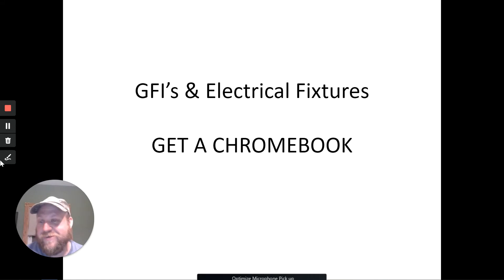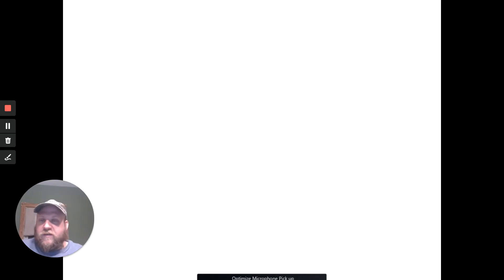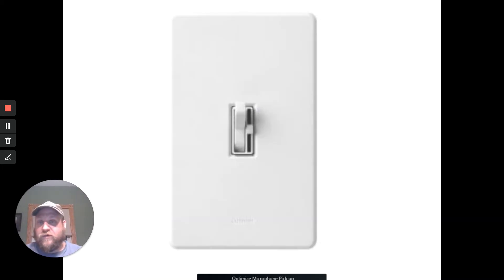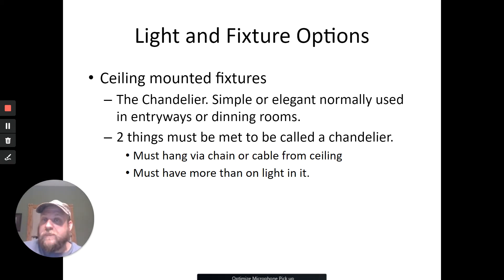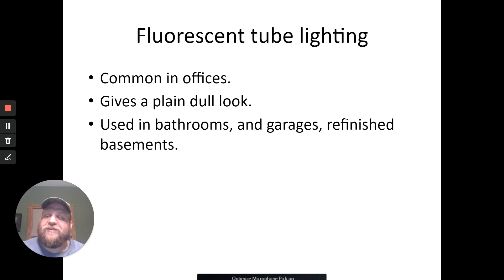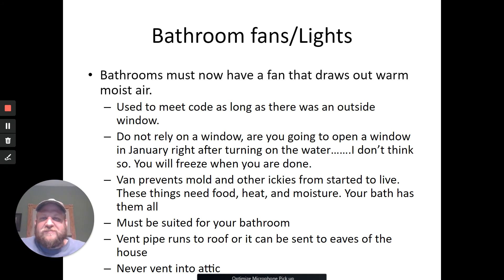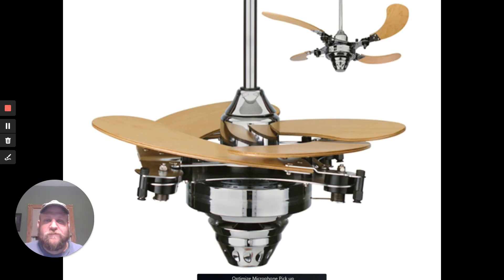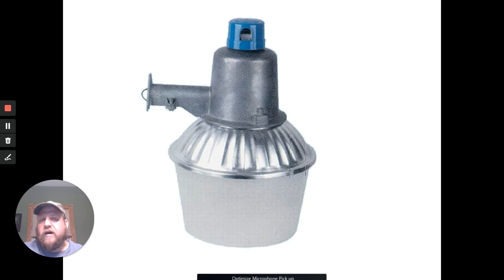Consumers Tech -week 4 -Lesson 2-GFCI's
McMullen talks about GFCI's, light fixtures, and outlets